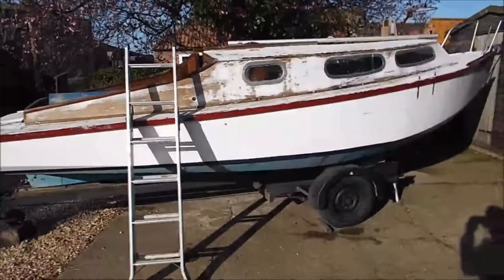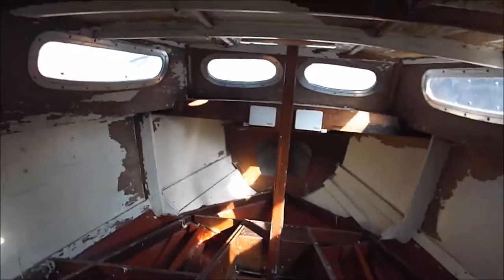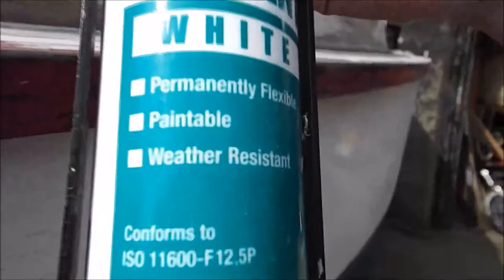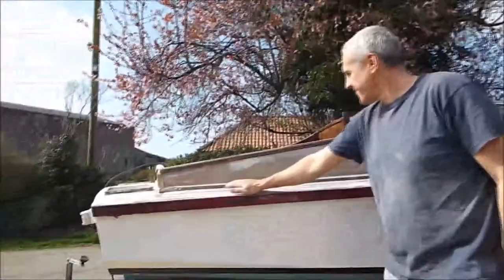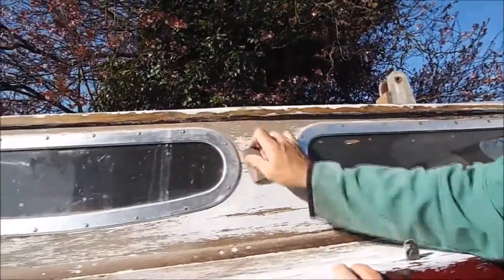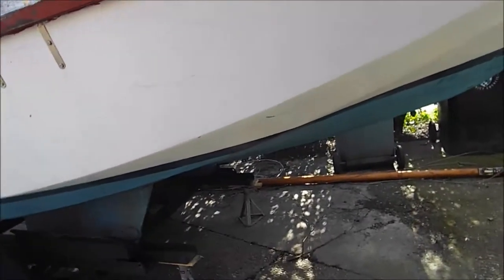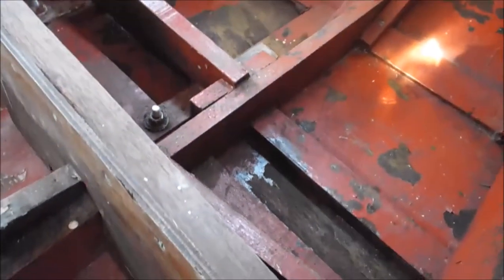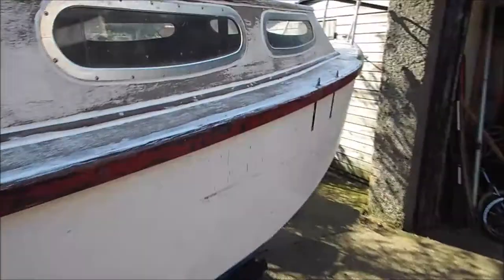Boat Renovation Part 3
The third part of my boat renovation series starts with a review of the project so far and sees me starting and completing the completing the sanding down in one day ready for painting in part 4